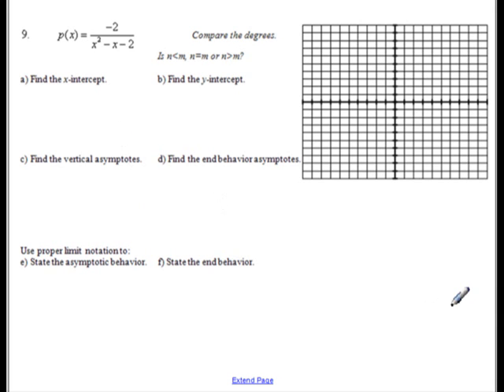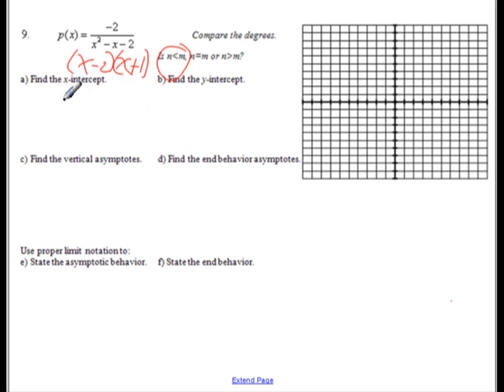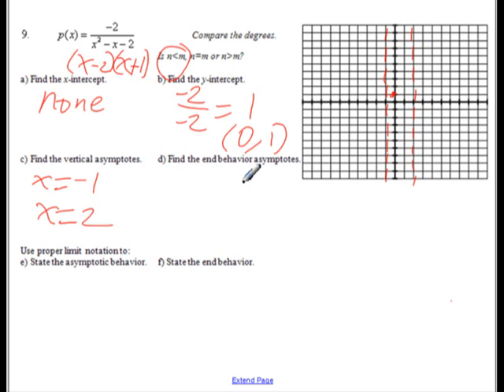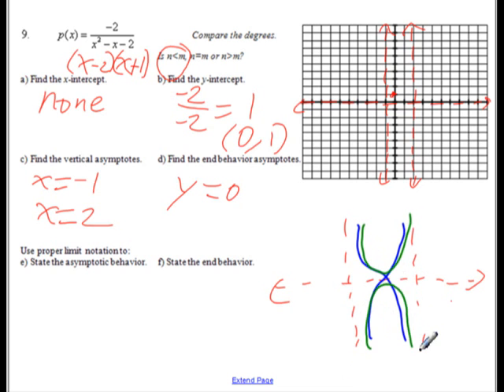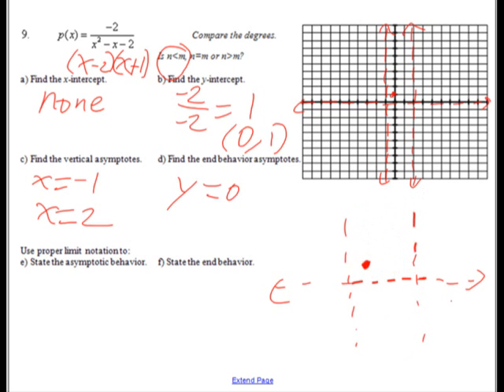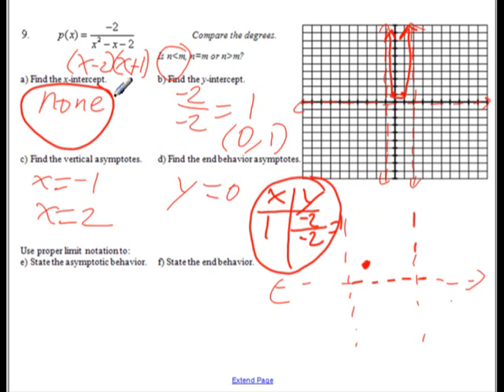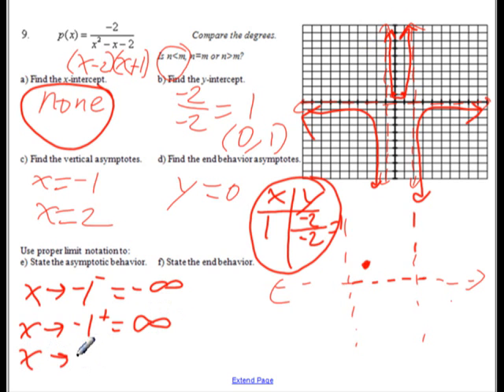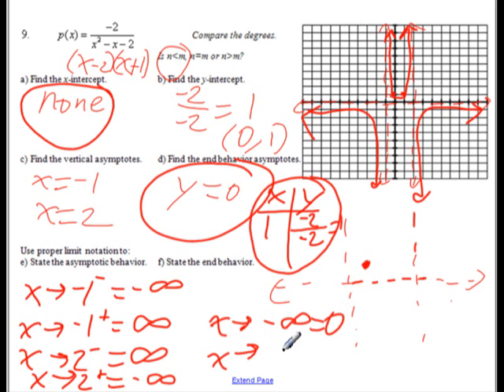Graph rational function case 1 n less than m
How to graph a rational function when the degree of the numerator is less than the degree of the denominator